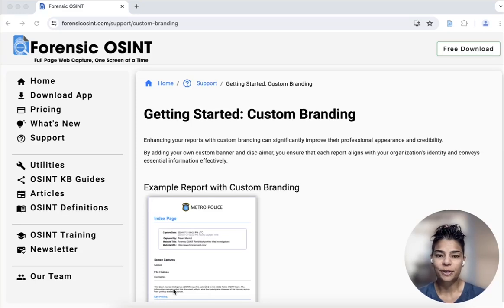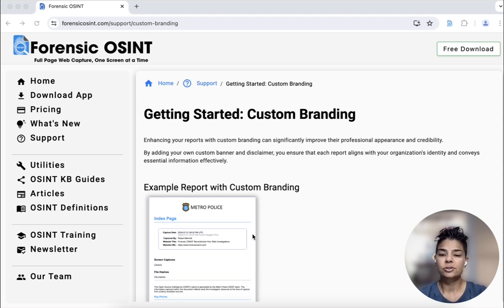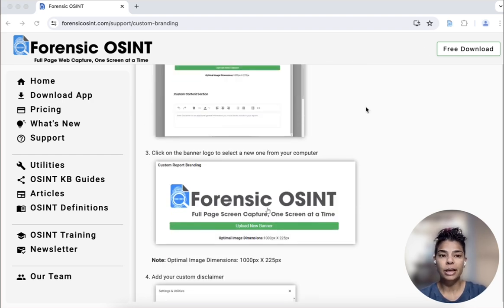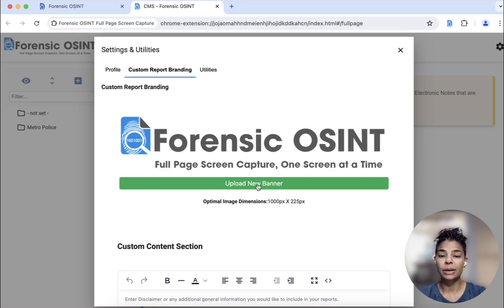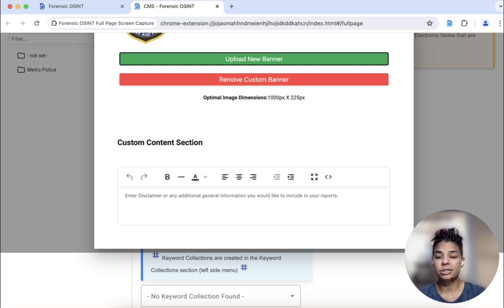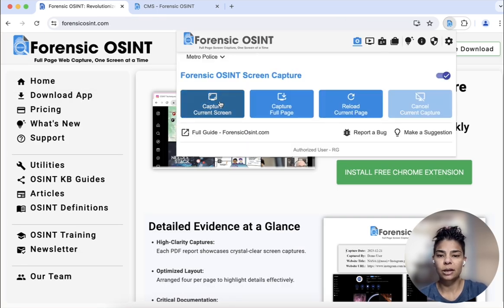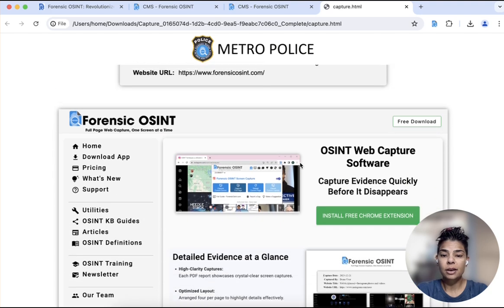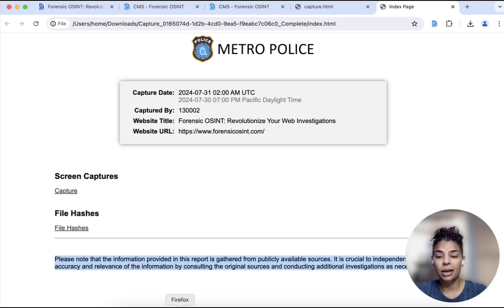Custom Branding using Forensic OSINT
Ready to take your reports to the next level? Our latest video is about "Custom Branding" and it shows you how to enhance your reports with a personal touch. ✨

Learn how to add custom banners and disclaimers to ensure every report aligns with your organization's identity and boosts its professional appearance.

Don’t miss out—watch now and make your reports stand out!